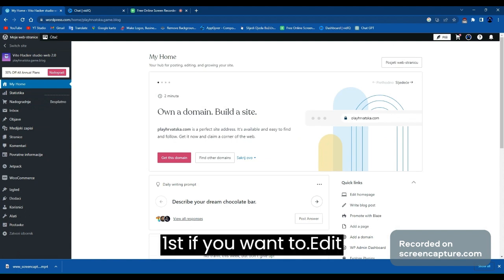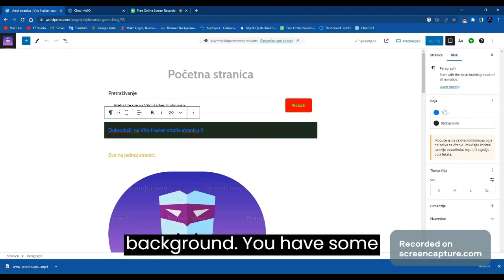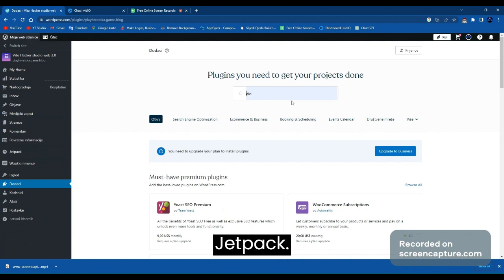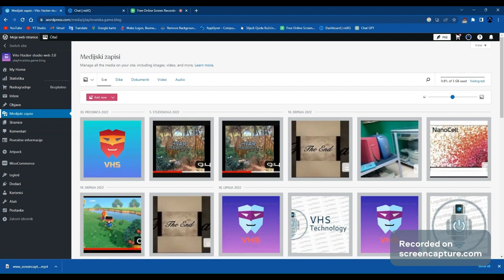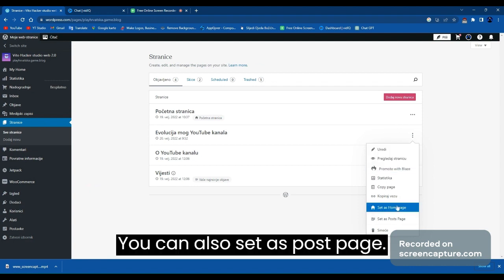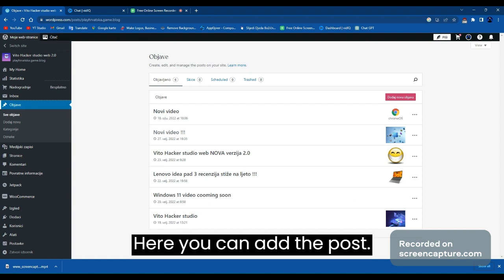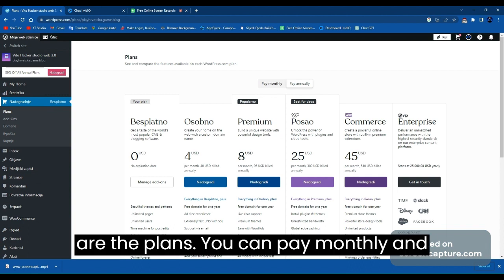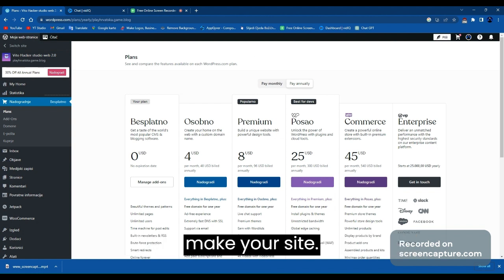Ultimate guide to create a site on Wordpress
In this video I will show you How to create a website if you do not know anything about creating the sites.

CHAPTERS:
00:00 Intro
00:40 Pages (Basics)
01:53 Jetpack
02:35 Analytics
03:04 Comments
03:15 Media
03:27 Pages (Advance)
04:46 Posts
05:20 Upgrades for advance users
06:09 Outro

Hit and start creating 👇👇👇!